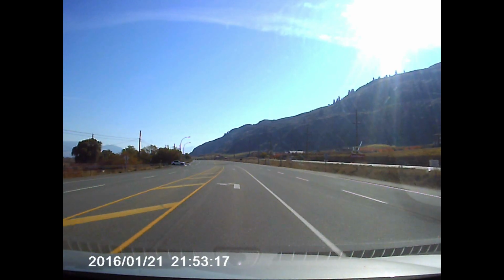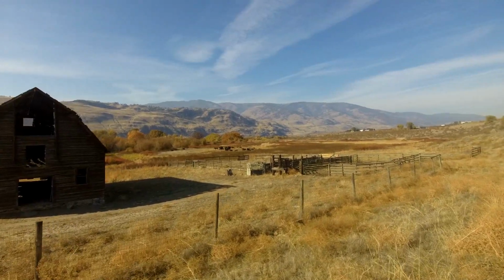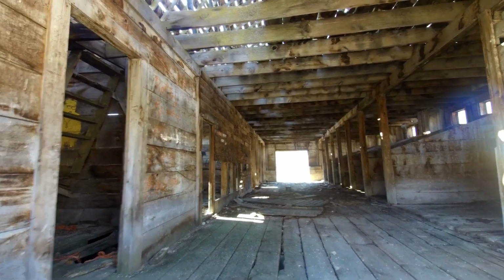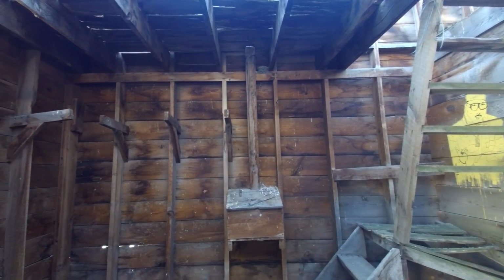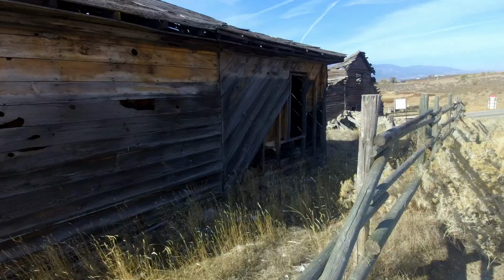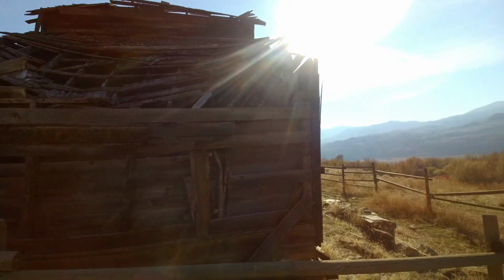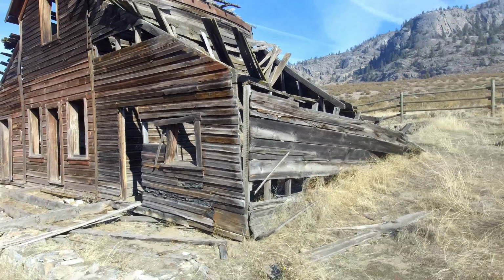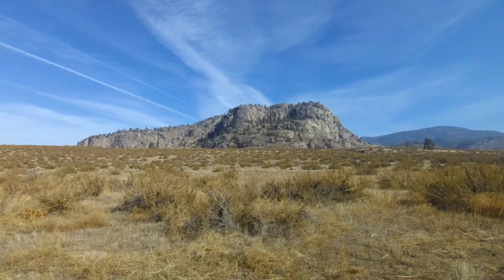Haynes Ranch, BC. Time Travel to the Old West, Filmed in 4k Color Removu K1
I'm a retired tourism image consultant. In my travels, I came across this old ranch and couldn't resist video taping it. With one of the newest stabilized video cameras, I captured it in 4K quality.

The ranch was built in 1869 by John Haynes who came to Canada from Ireland. At its peak the ranch was about 35 square miles in size and was home to almost 5000 head of cattle. Sounds like the Canadian version of Ben Cartwright and the Ponderosa.

The ranch had two unique aspects to its history. Number one, it  was well known by outlaws especially from the US. These men would visit the ranch when they need to escape from the law. I know right away that some of you may be wondering about buried treasure on the property. I don't know of any, but anything is possible.

The second aspect is very unique and interesting. John Haynes had a lawyer draw up a land title contract that stated the ranch could not be sold now or anytime in the future. Because of my recreational treasure hunting, I had the privilege of seeing first hand the original land title contract.

Today the ranch is a fraction of its original size. I have no idea how Haynes's original land title supplement was bypassed.

I hope you enjoy this short film, as it is the next best thing to seeing the ranch in person. As a retired tourism image consultant, its saddens me to see such  beautiful historic buildings left to perish by the years of time.